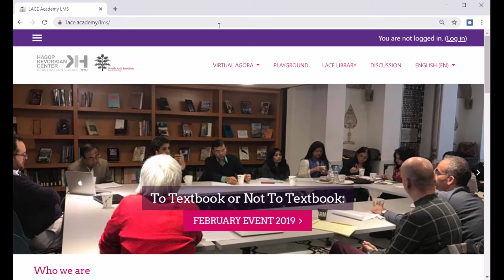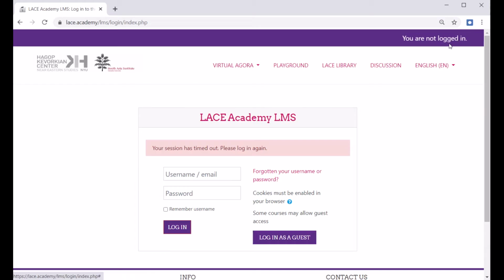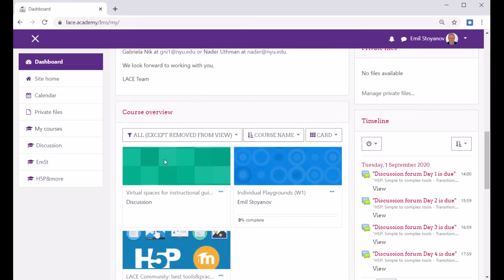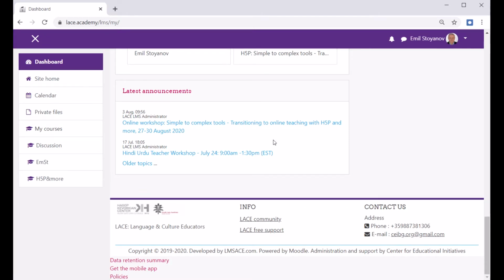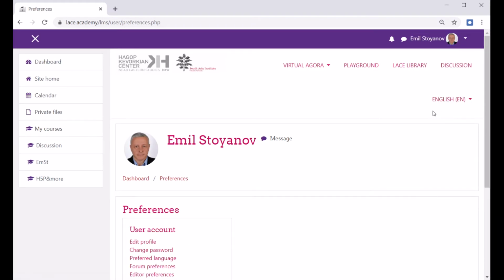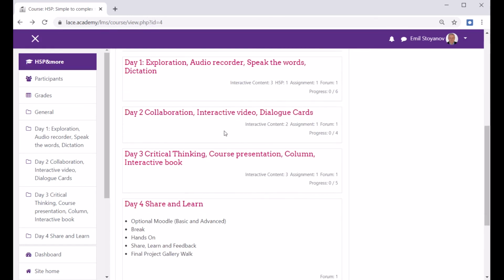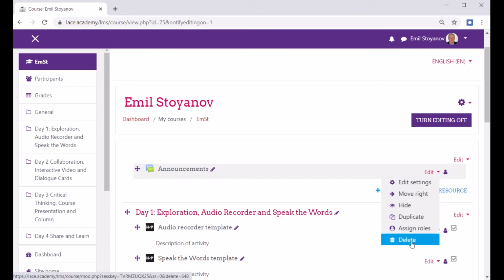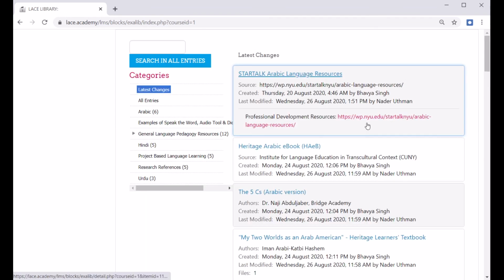LACE LMS Intro Video